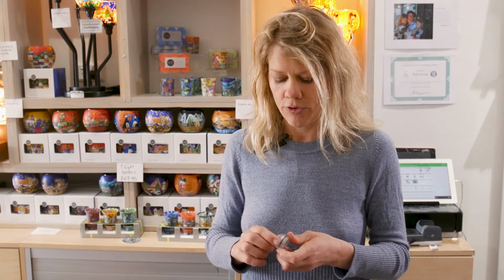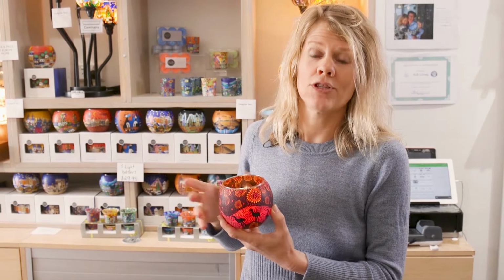Koh Living - the power of upselling